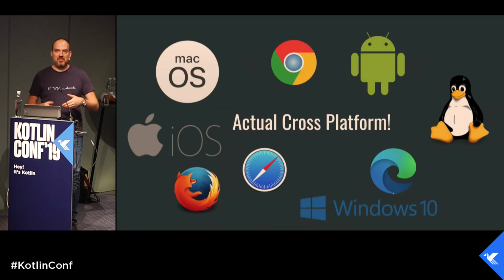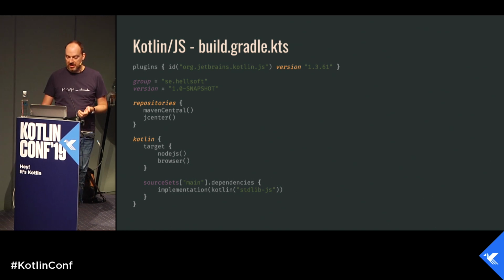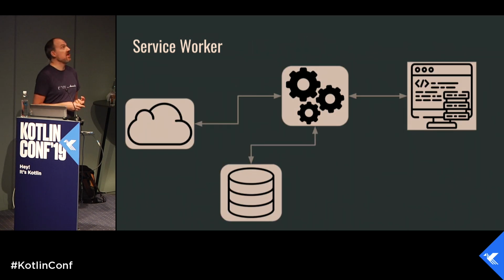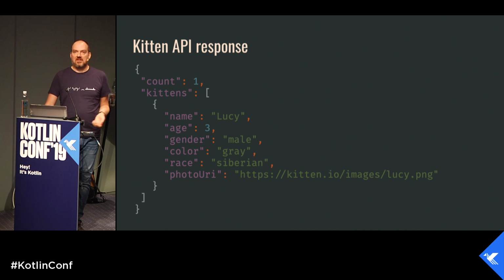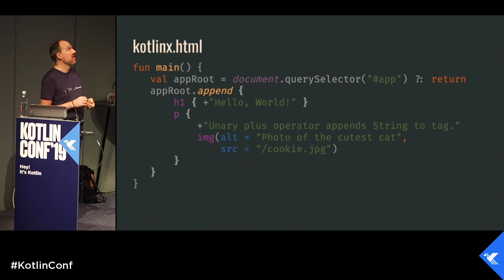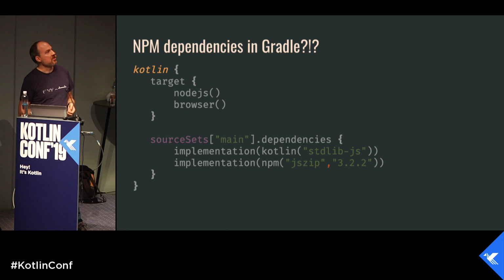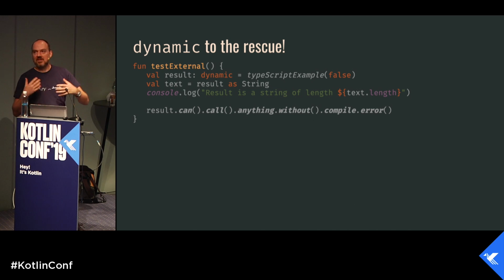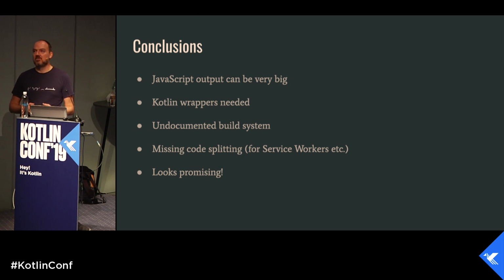KotlinConf 2019: Building Progressive Web Apps in Kotlin by Erik Hellman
Building modern web application, also known as Progressive Web Apps (PWA), depends a lot on tooling and languages built for and around JavaScript, and in many cases TypeScript. But what if you want to use Kotlin instead?

In this session, we will introduce how to use Kotlin and its support for JavaScript to Progressive Web Apps. You'll learn about Kotlin/JS, as well as how to use it with frameworks like React, Vue.js or LitElement.

About the Presenter:
Erik was raised in the dark woods of Sweden, where the was nothing to do but to learn how to write code for PCs. After many years of suffering through experiences of early C++, Visual basic, Delphi, and every version of Java and C#, he has now found Kotlin and feel comfortable that the future for software is bright again.